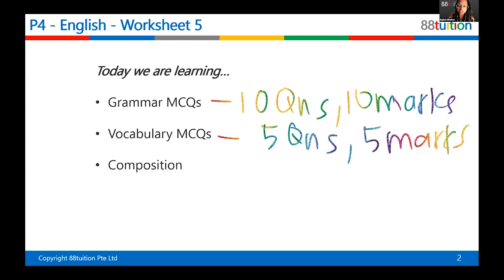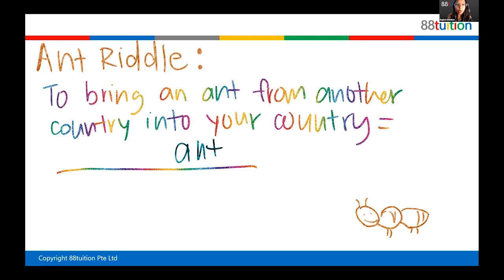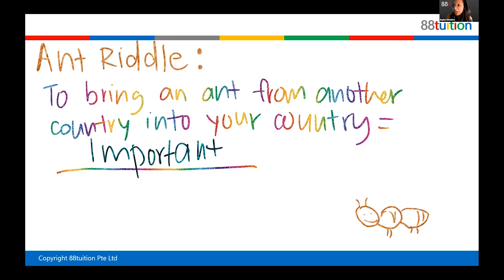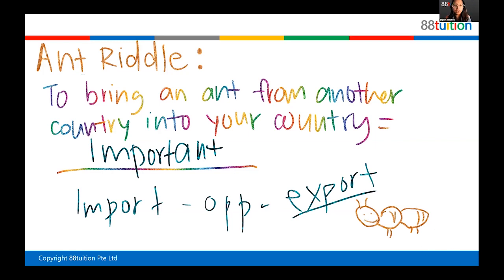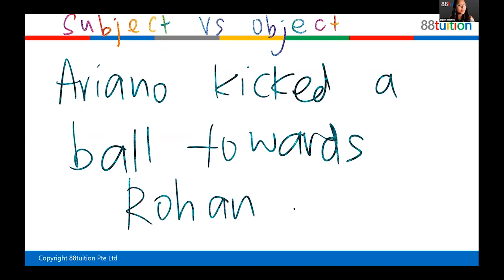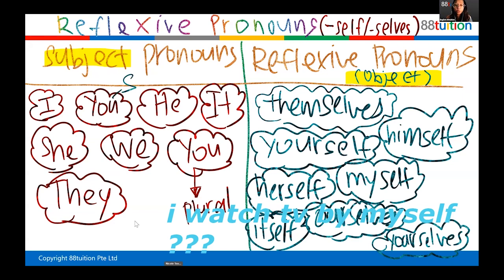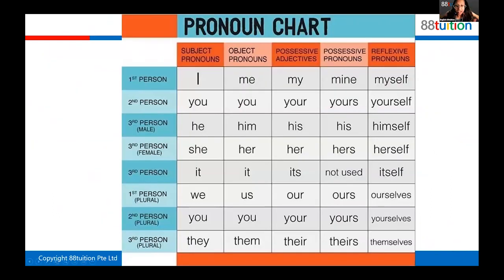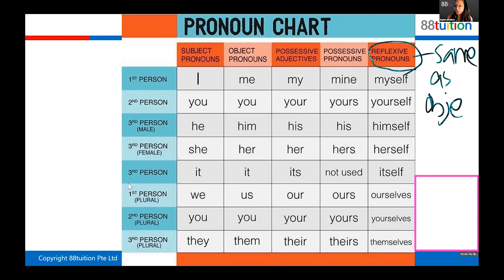P4 - Group D - English - Tutorial 5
Highlights Of This Tutorial :

• Grammar MCQs
• Vocabulary MCQs
• Composition